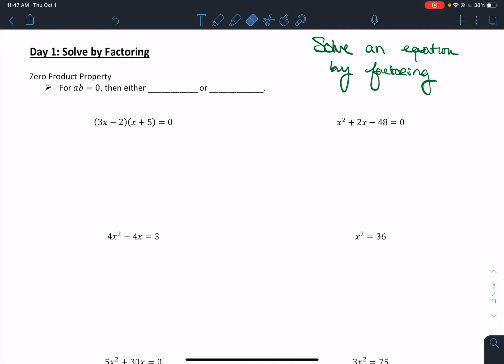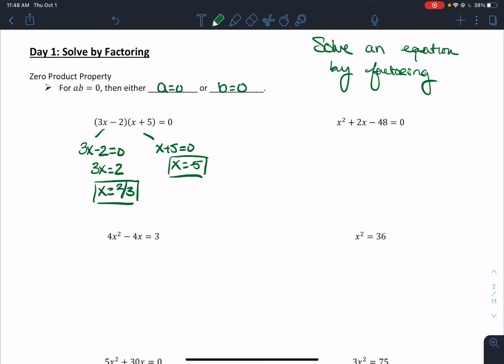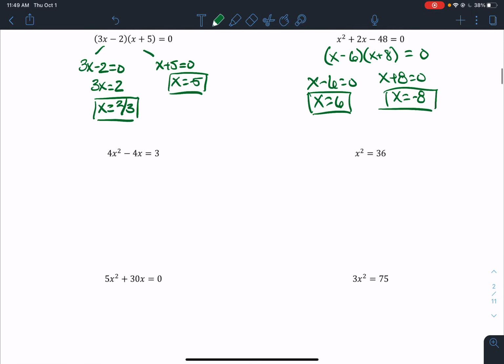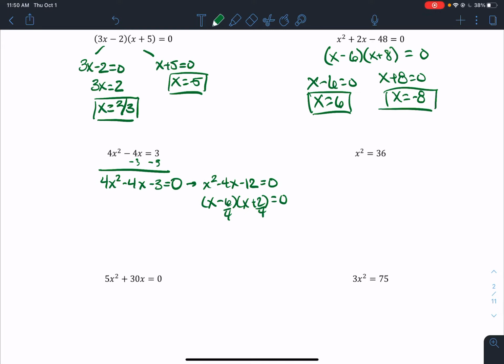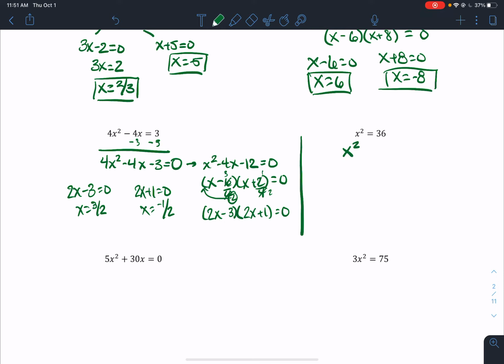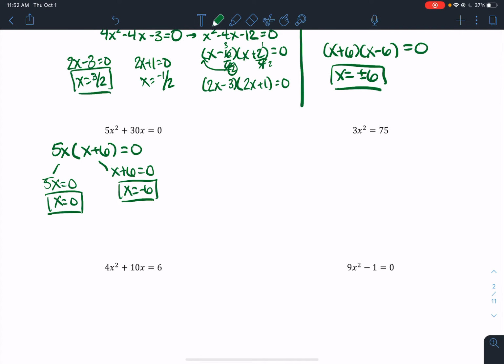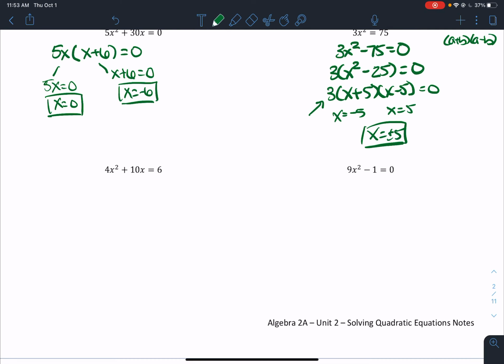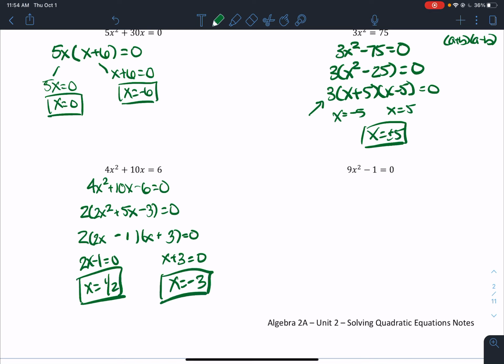Algebra 2A - Unit 2 - Solving by Factoring